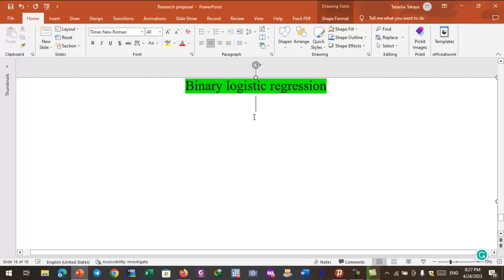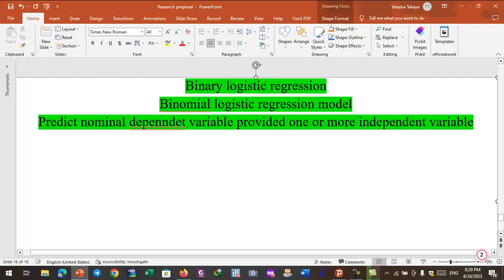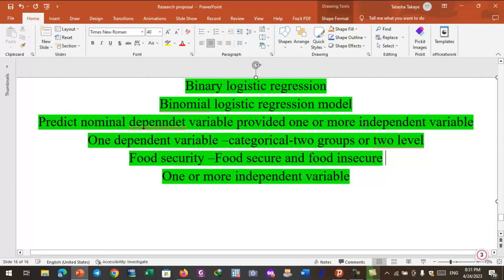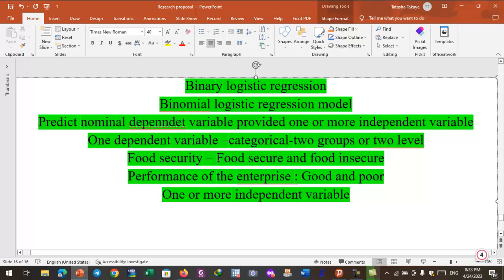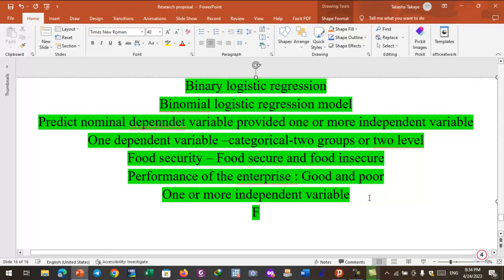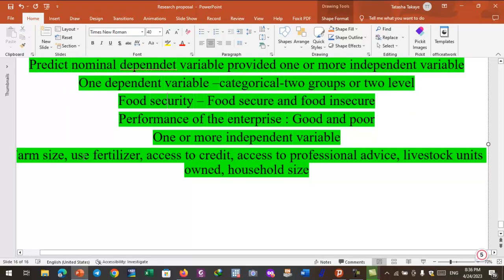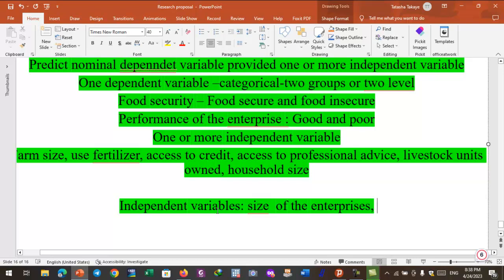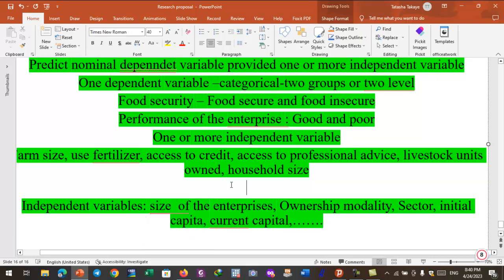ሞዴል በምሳሌ ይማሩ፡ Binary logistic regression model ለምን እና እንዴት እንጠቀማለን?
This video teaches about binary logistic regression model, logistic regression, and logistic regression model.